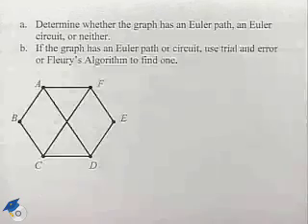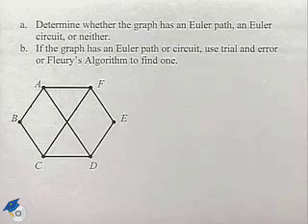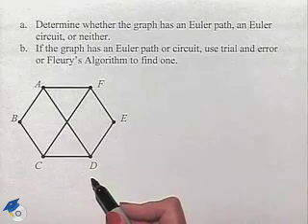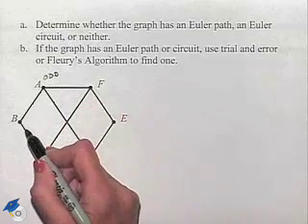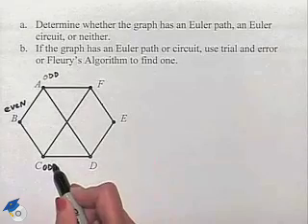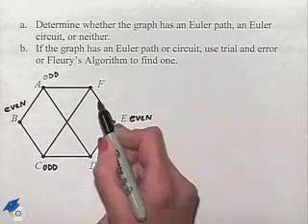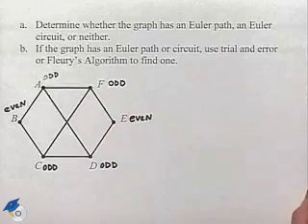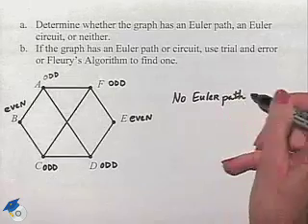Blitzer Thinking Mathematically Ch 15 Ex 7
A professor shows how to determine if a graph has an Euler path or an Euler circuit.